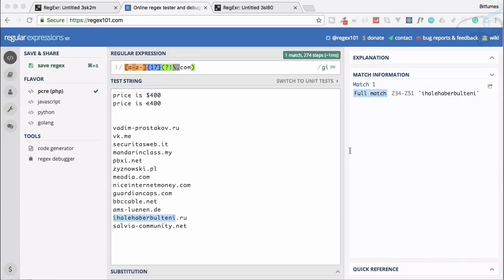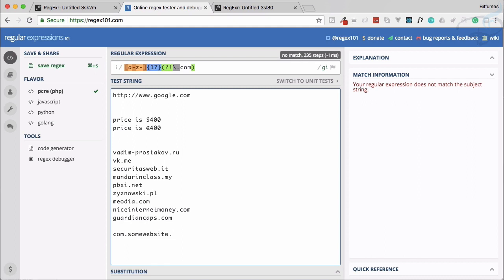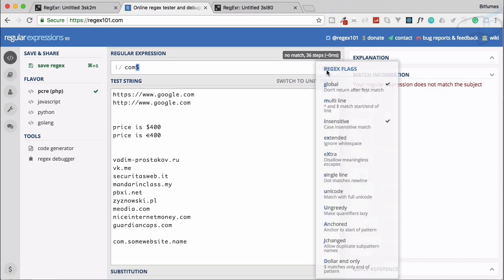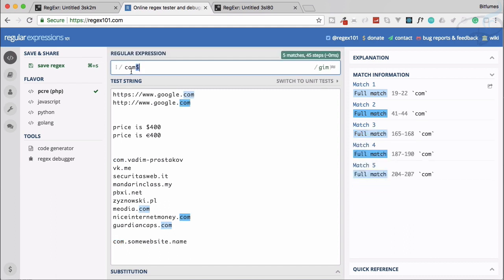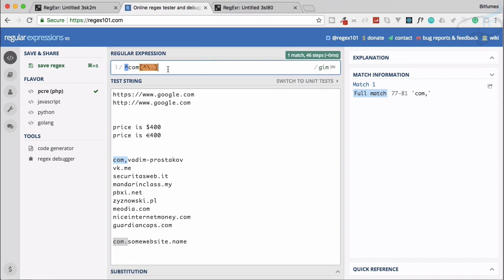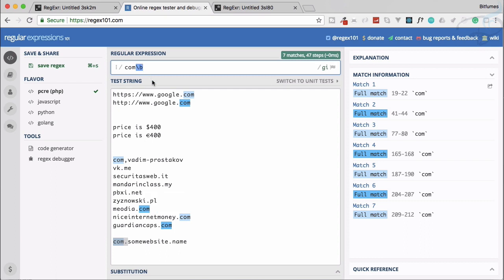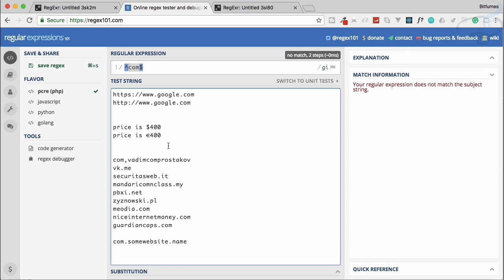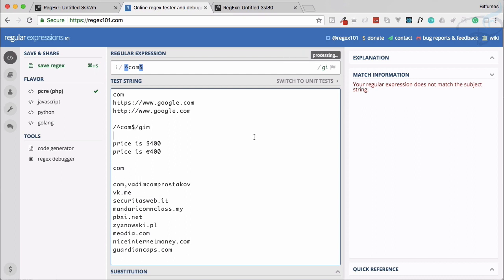Regular Expressions (RegEx) Learn and Master | Anchors #8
Regular Expressions (RegEx) Tutorials from Scratch to Pro.
Anchors
What are Regular Expressions and why it is so famous?

FOLLOW ME

--- QUESTIONS? ---